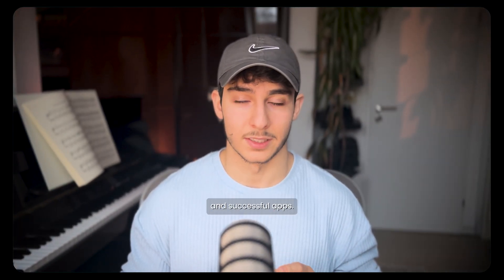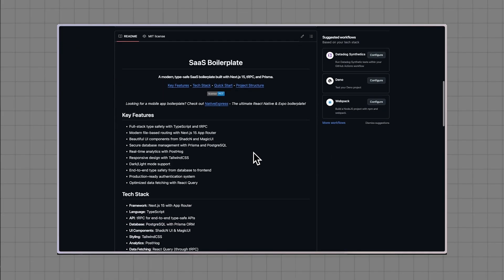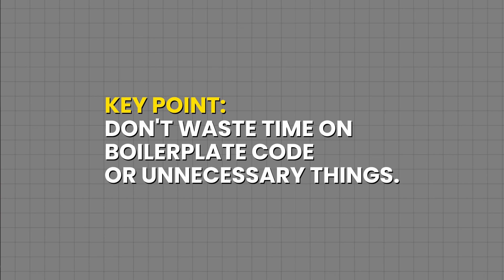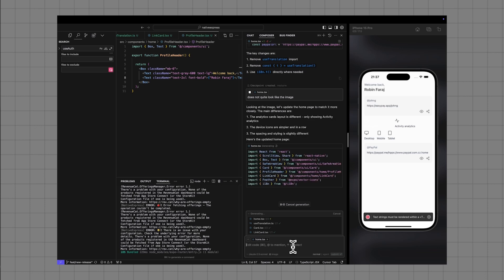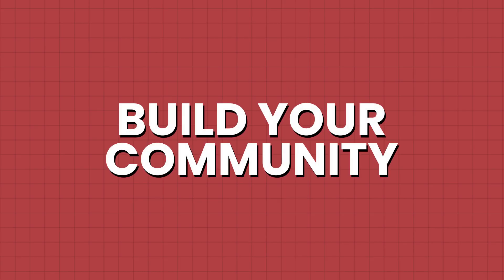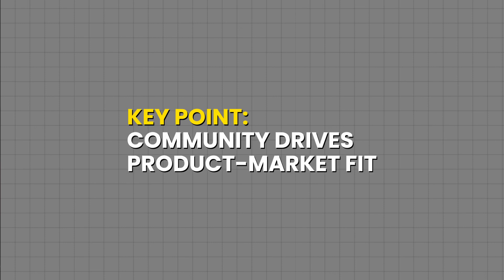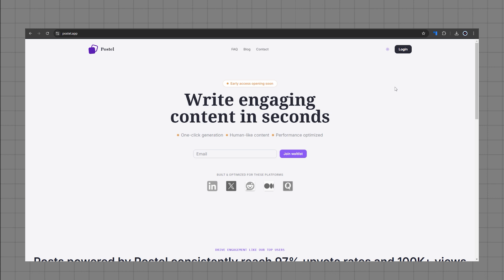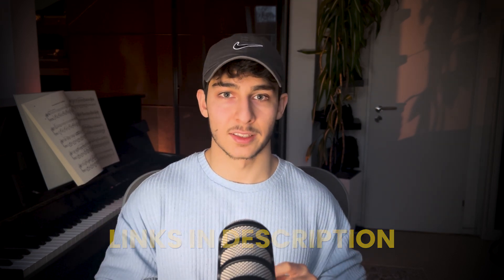Guide to Building Profitable Apps in 2025 (Leverage AI & Templates)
Hey! I'm Robin, a software engineer who's spent 7 years trying different sidehustles & startups. After a dozen failed projects, everything changed when I started building native.express in public on X, where I finally made my first internet money.

Join me as I share the real journey of being an indie maker & software engineer.